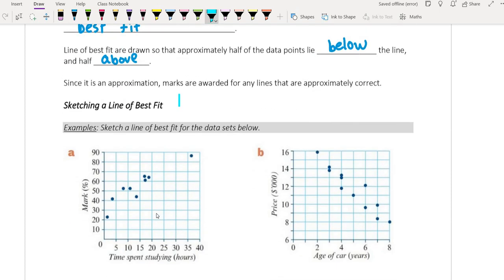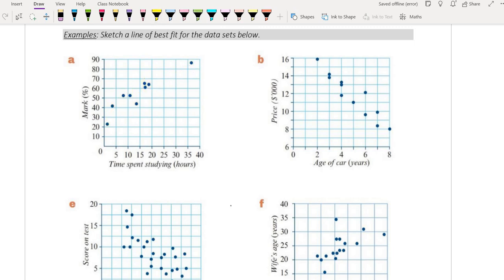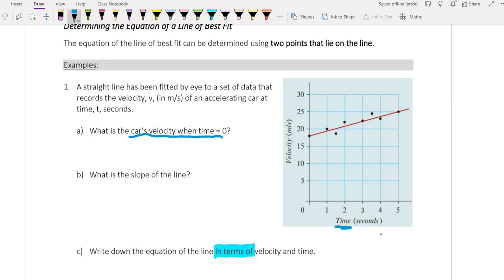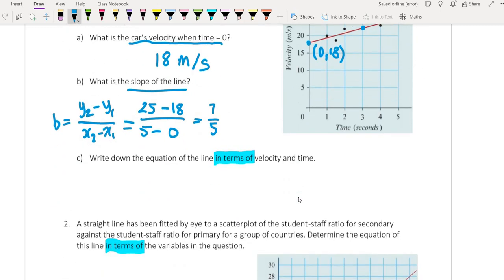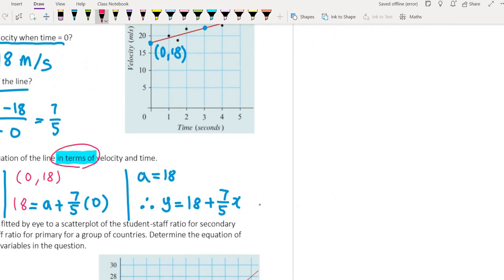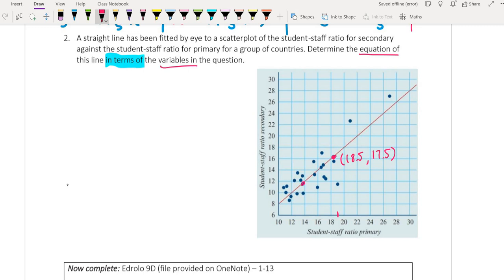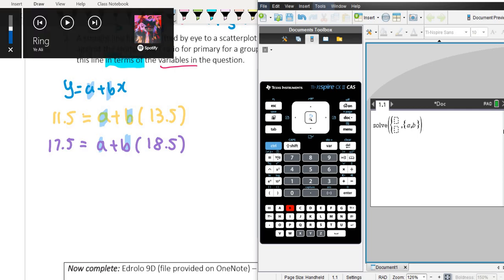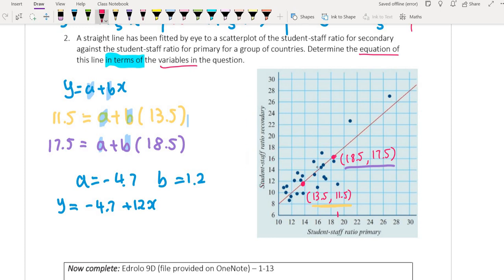3.10 - Line of best fit